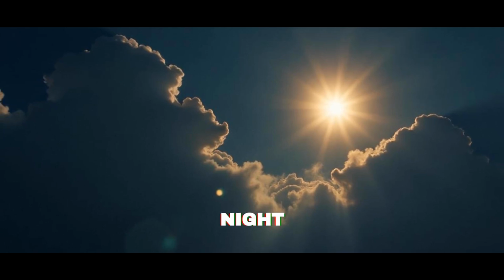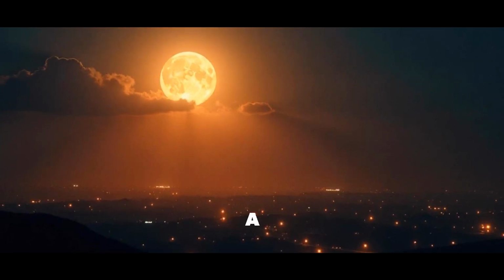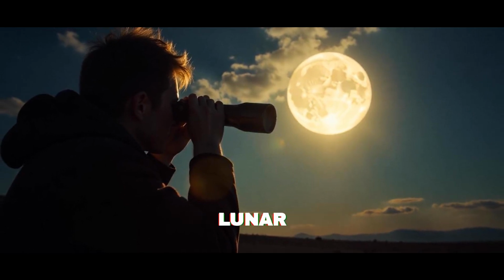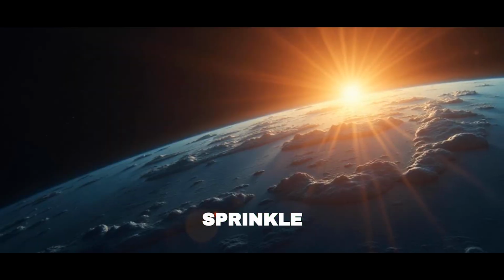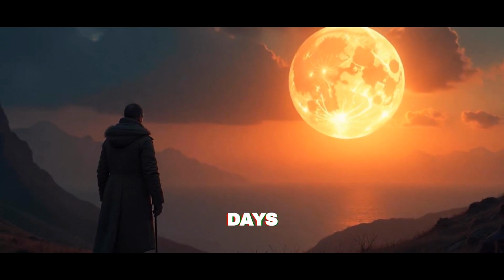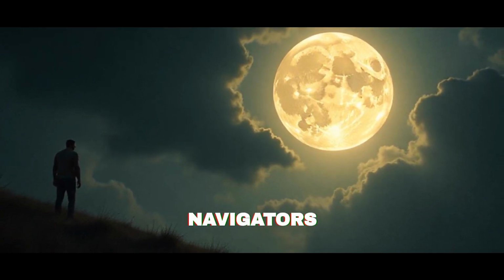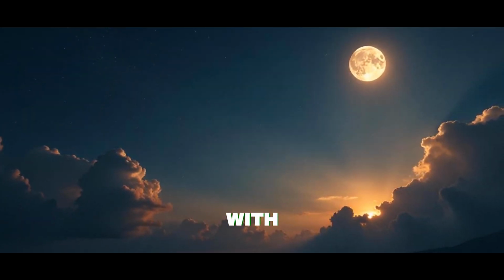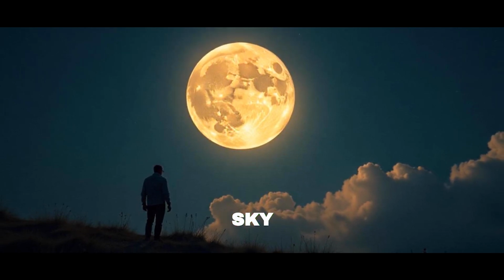Why the Moon Changes Places: Unveiling the Cosmic Dance!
Discover the secrets behind the Moon's mysterious movements in our latest video! Have you ever wondered why the Moon seems to change places in the sky? This intriguing phenomenon is more than just a celestial quirk; it's a dance of cosmic forces. Join us as we explore the Moon's orbit, the impact of Earth's rotation, and the fascinating concept of lunar standstills. Learn about the Moon's gradual drift away from Earth and how this affects its path. With insights from modern astronomy and historical perspectives, this video will deepen your understanding of our lunar companion. Perfect for astronomy enthusiasts and curious minds alike, this journey into the night sky will leave you in awe of the universe's wonders.